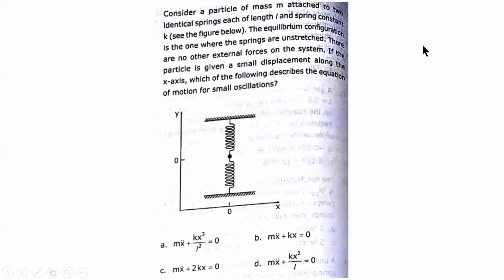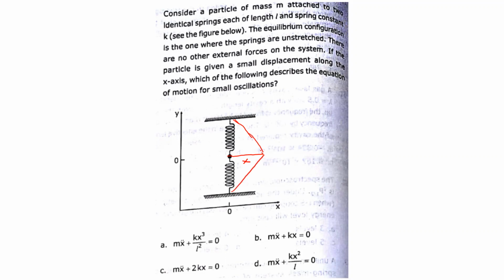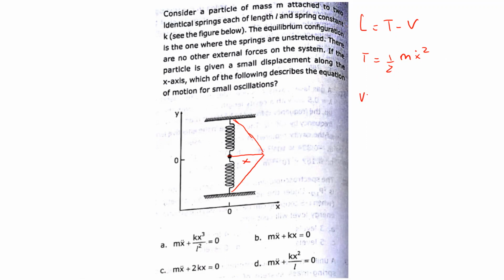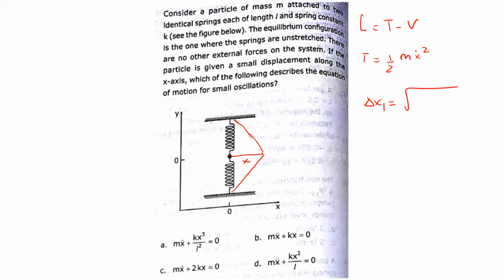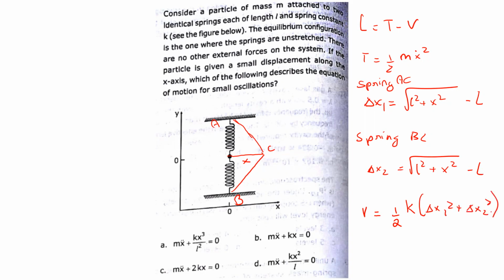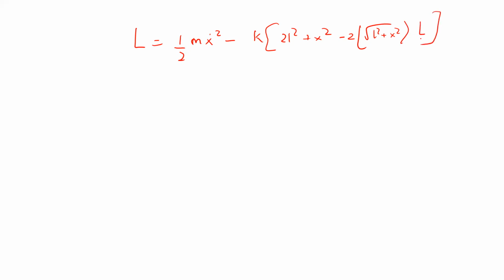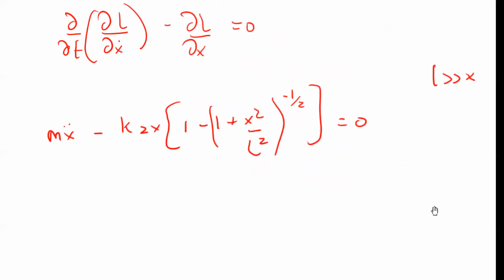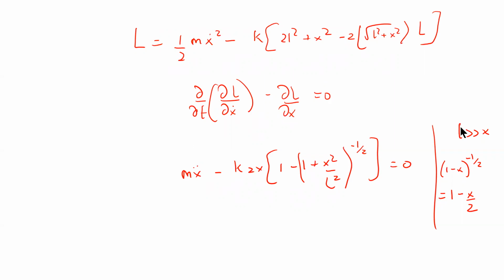Classical Mechanics solved problems 24